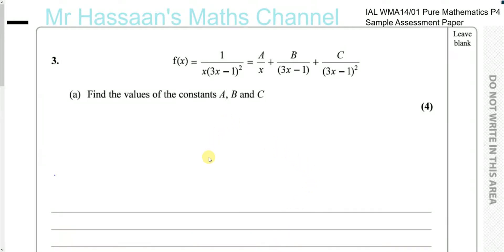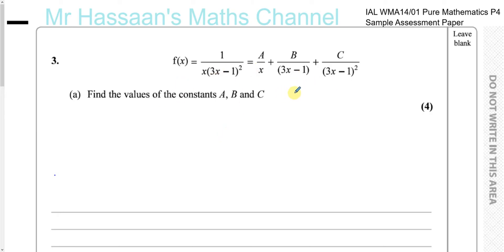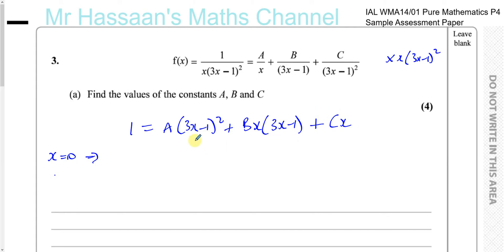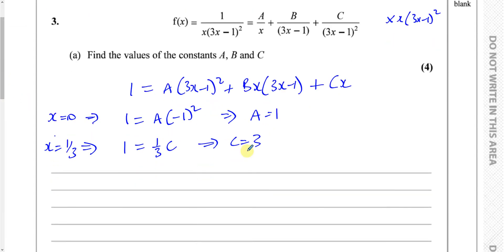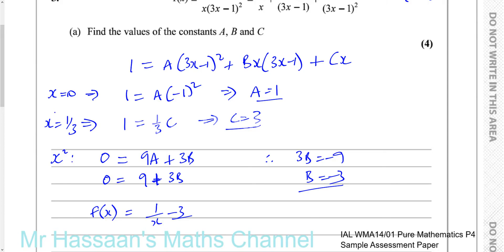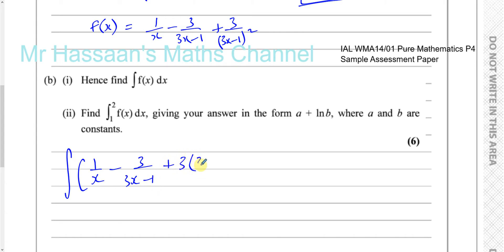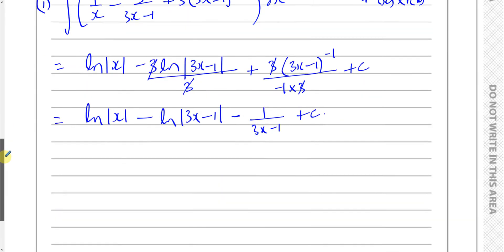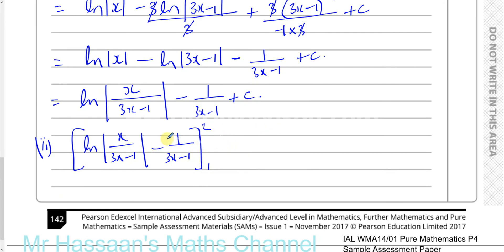EDEXCEL IAL WMA14 P4 new Sample Assesment Paper Q3 Partial Fractions Integration